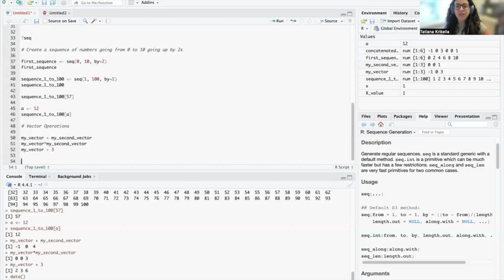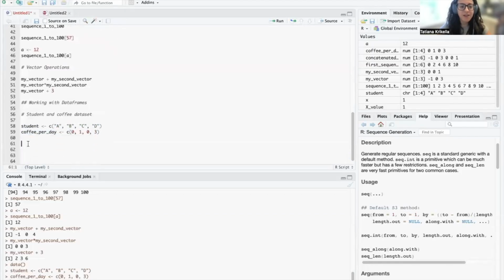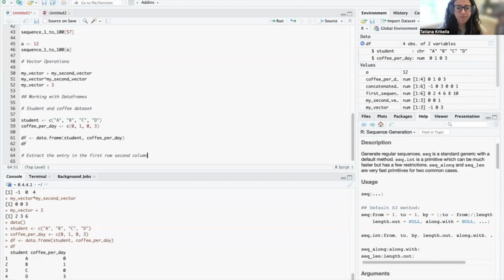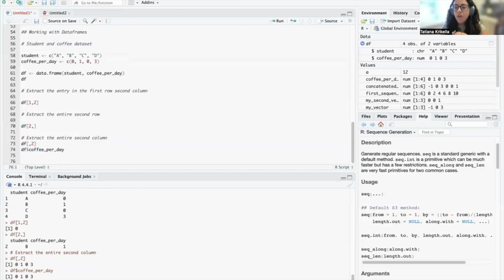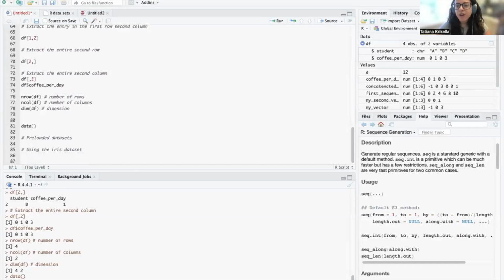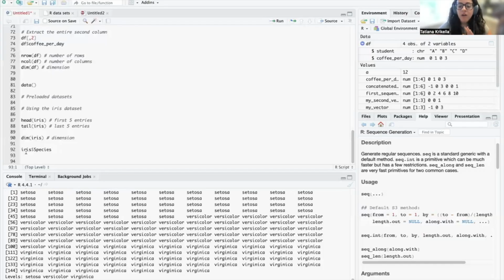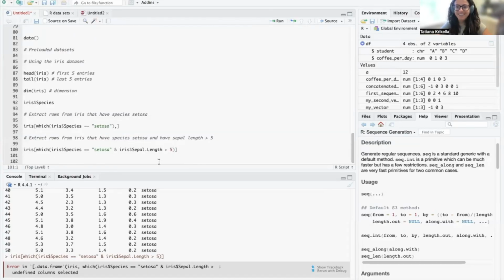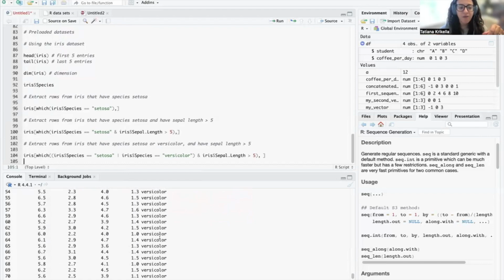Working with Dataframes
In this third video, we learn how to create dataframes, and we show some examples of extracting rows using the built-in iris dataset.

0:00 - Creating a dataframe
4:25 - Extracting elements from a dataframe
7:00 - Determining dimensions of a dataframe
7:51 - R built-in datasets
9:14 - Working with the iris dataset